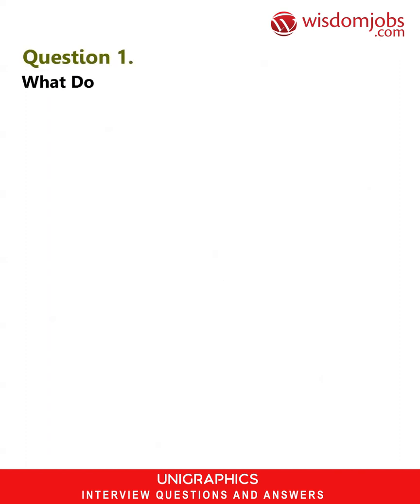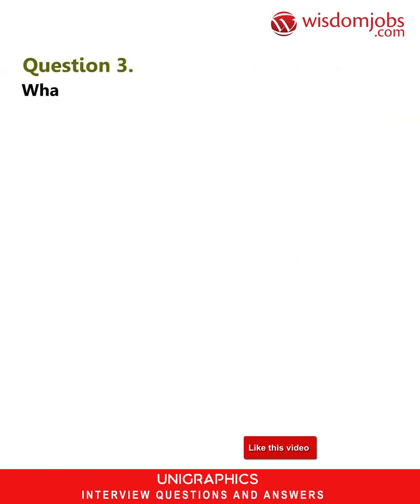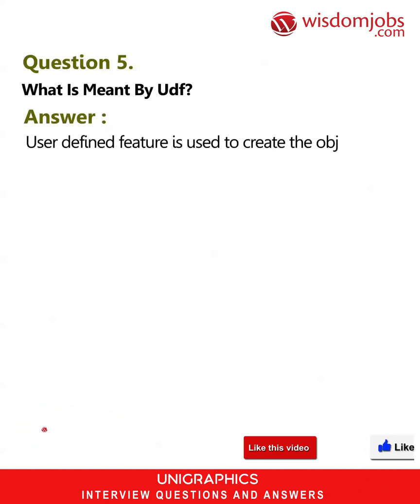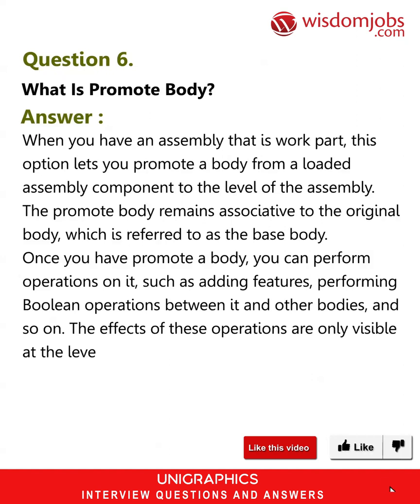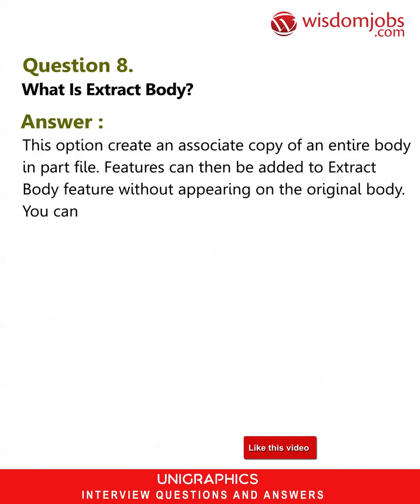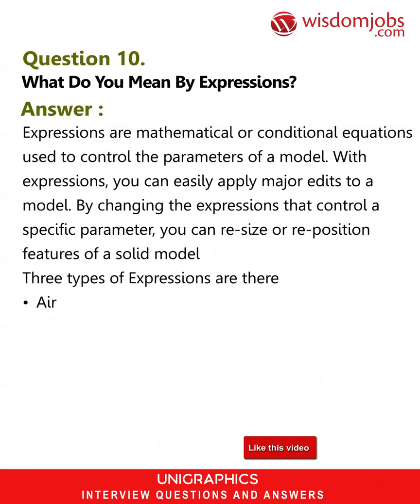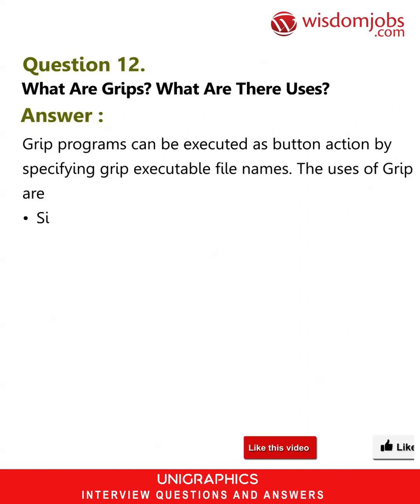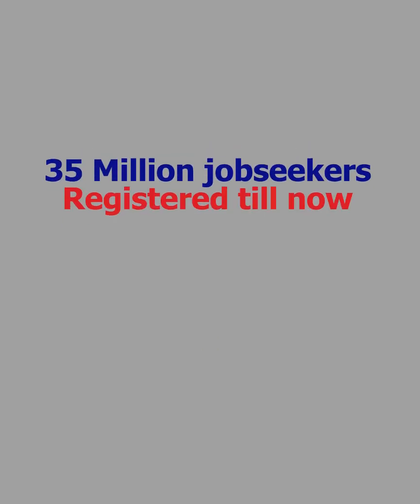Unigraphics NX Interview Questions and Answers 2019 Part-1 | Wisdom Jobs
FAQ's For Unigraphics NX Interview Questions and Answers 2019 Part-1 | Unigraphics NX | Wisdom Jobs

Unigraphics Nx Interview Questions and Answers, Question1: What do you mean by Gateway Application in UG? Question2: What is Master Model Concept? Question3: What do you mean by Team Center? Question4: How to convert a file created in mm to inches (conversion of units) in UG? Question5: What is meant by UDF?

Have you prepared to attend the job interview? Are you confused in job research? Then no problem we have the right answer to you in in our site page. If you are aware with the Unigraphics NX then there are numerous leading companies that offer job roles like Design Engineer- UG NX, Senior Design Engineer - UG NX, Senior Software Programmer – NX, Account Manager - Sales {CAD/CAM/ PLM}, many other leading roles too. If you are preparing for Unigraphics NX interview and don’t know how to crack interview and what level or difficulty of questions to be asked in job interviews then go through Wisdomjobs Unigraphics NX interview questions and answers page to crack your job interview. Underneath are the commonly asked Unigraphics NX interview questions and answers and Unigraphics NX jobs role which can make you feel relaxed to face the interviews:

Join the LIVE session on Unigraphics NX Interview Questions and Answers in your Technical round of Job Interviews.

Read Full Unigraphics NX Interview Questions and Answers follow the